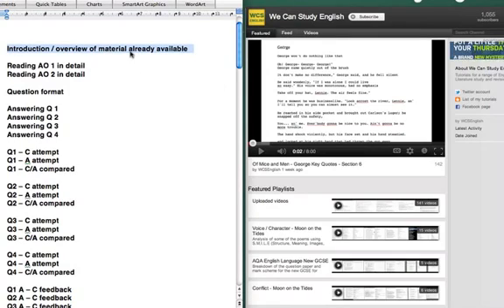Paper Analysis - Introduction (English Language)